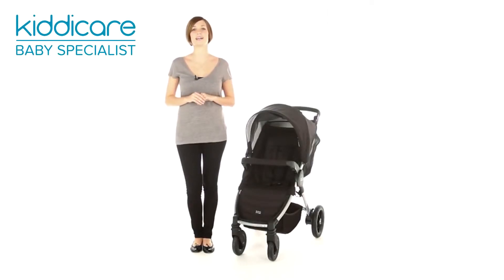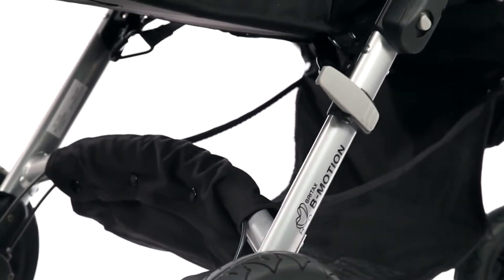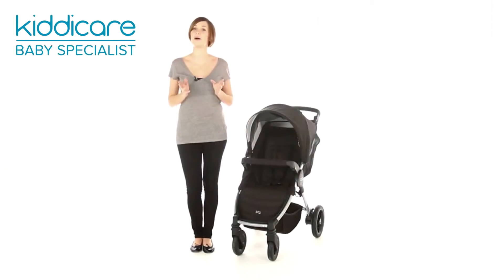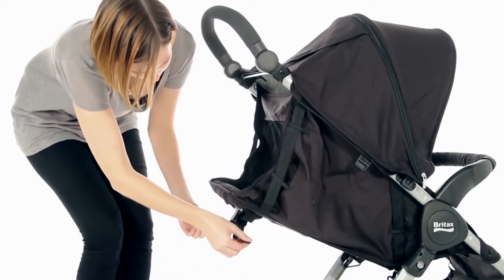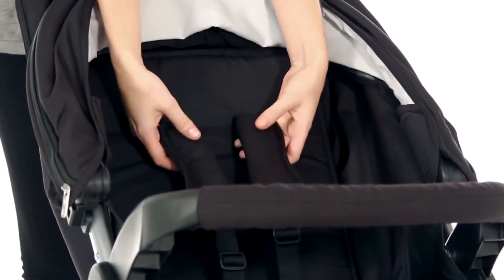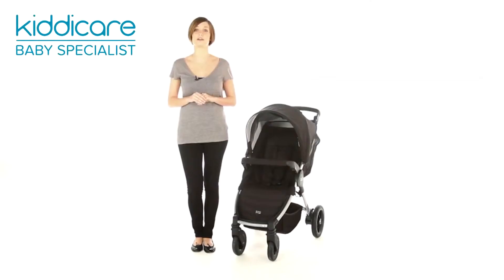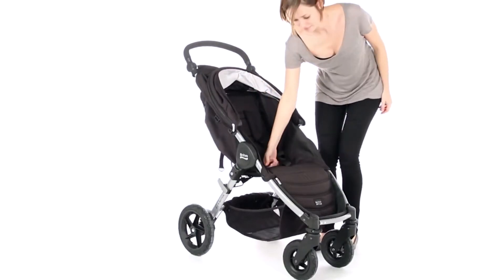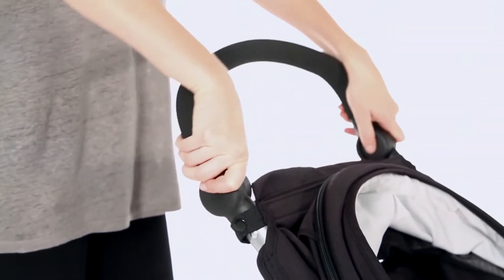Britax B-Motion 4 | обзор